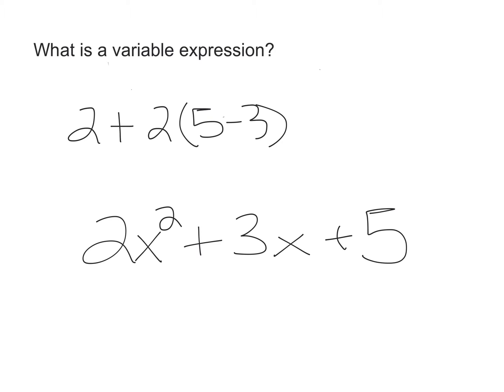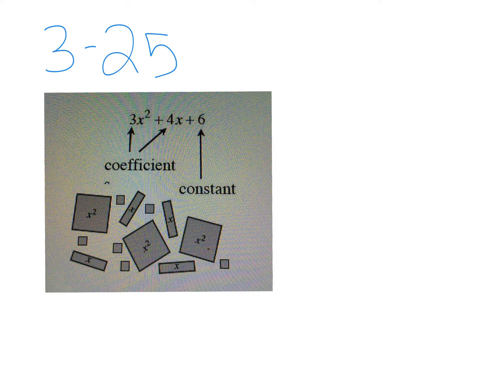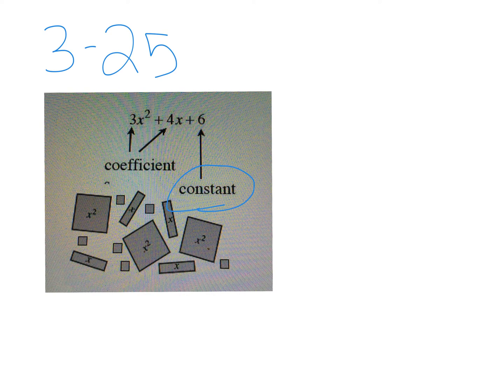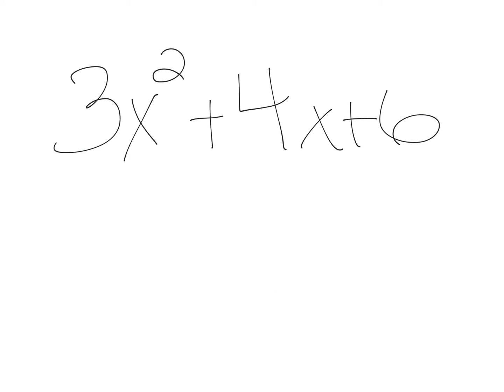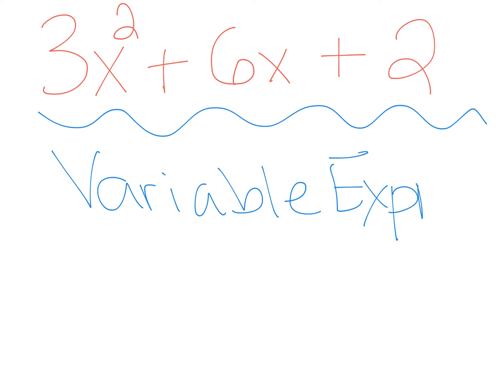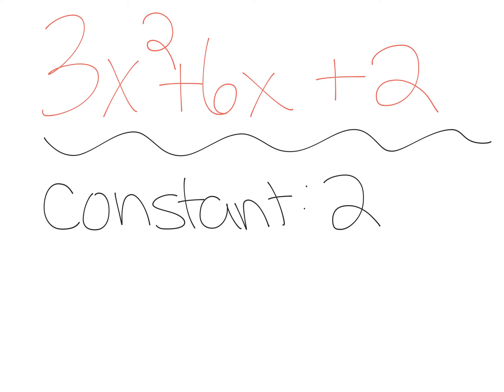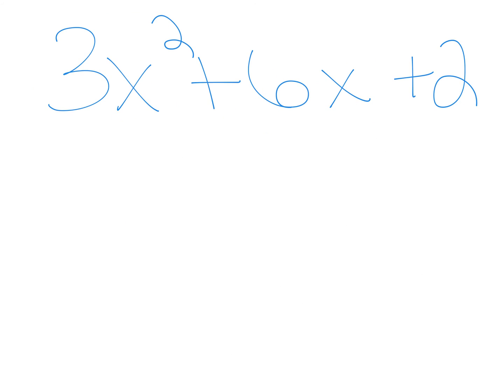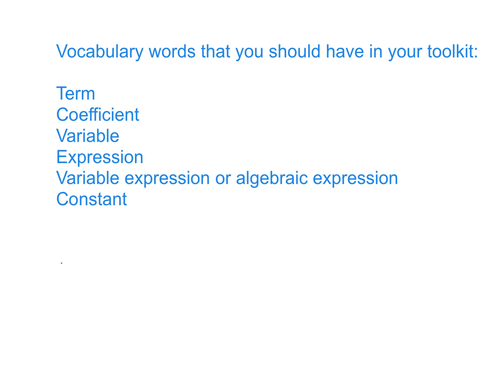what is a variable expression